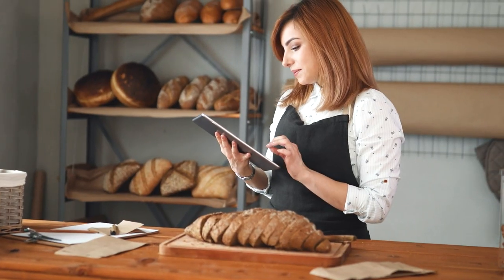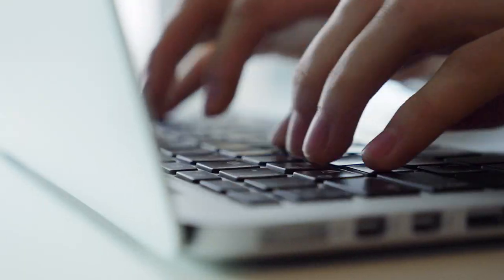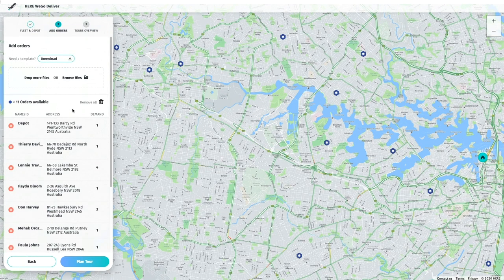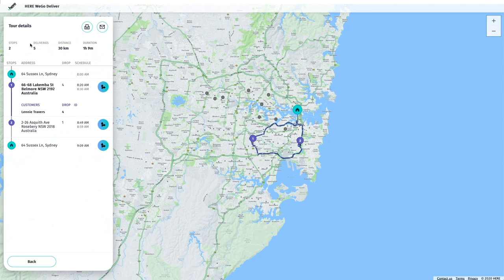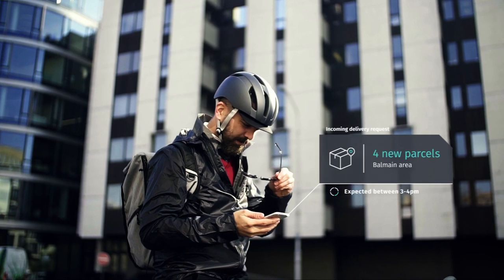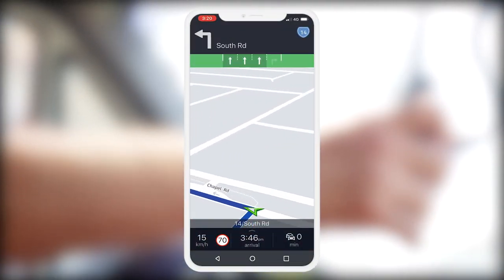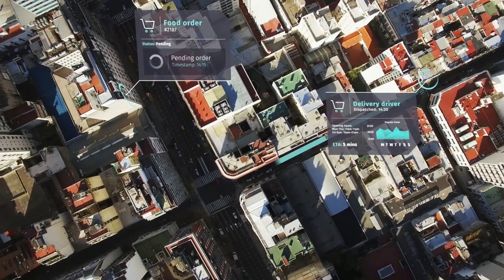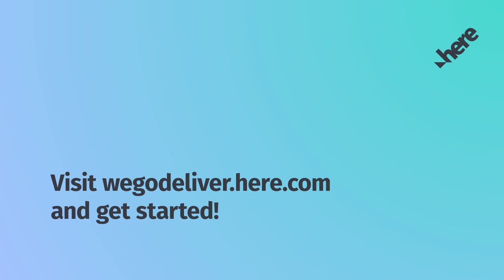How to: HERE WeGo Deliver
HERE WeGo Deliver is a delivery planning and routing tool to quickly create and dispatch efficient multi-stop tours for delivery drivers. Drivers can even launch their tour plans directly in the HERE WeGo mobile app.

Ready to launch your own delivery service? Let’s get started